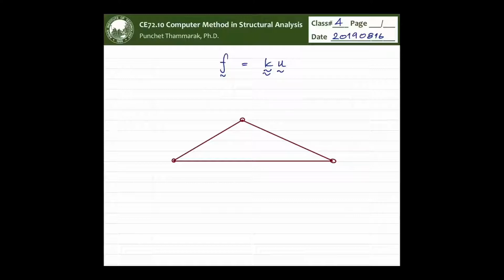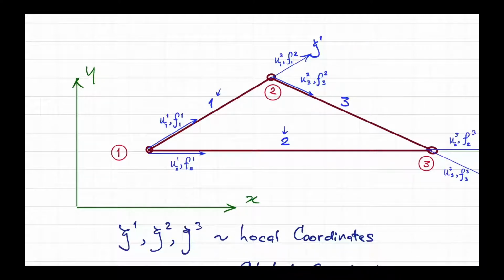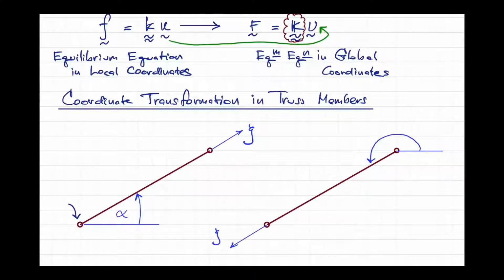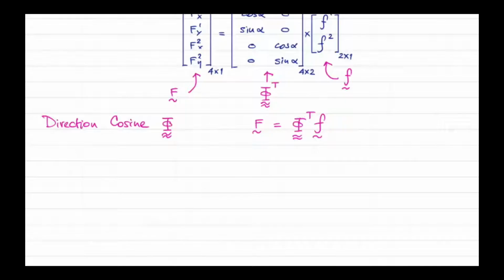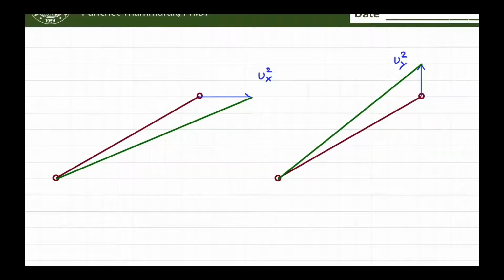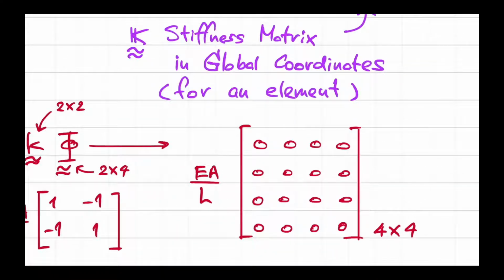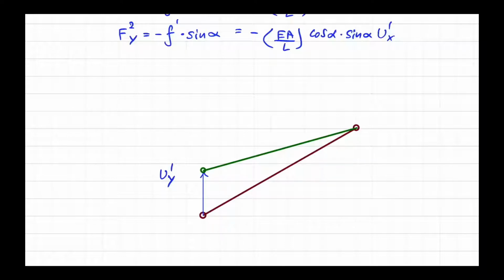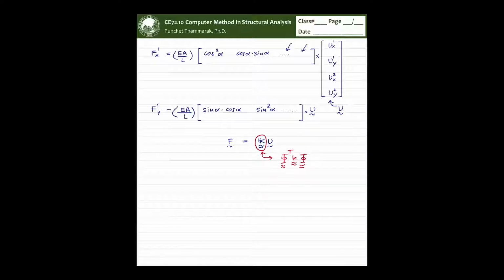CE72.11 CLASS04 2019/08/16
Direction Cosine for Truss and Frame Members

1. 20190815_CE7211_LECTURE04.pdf